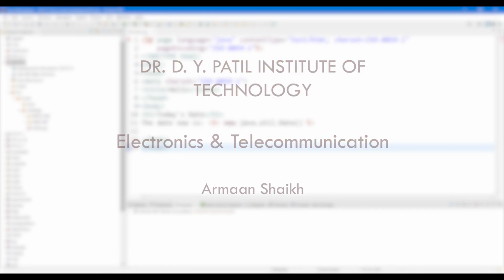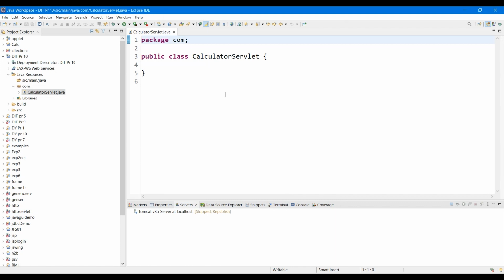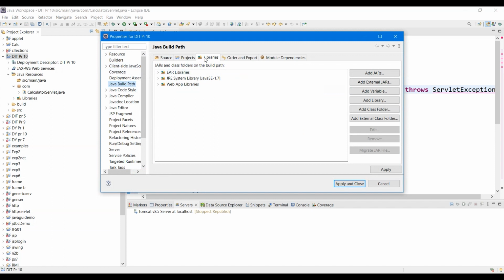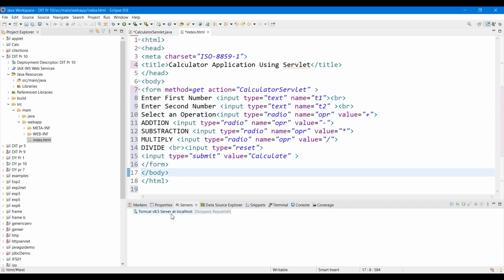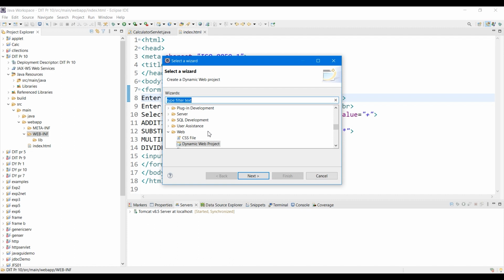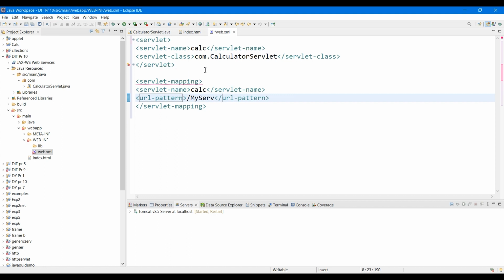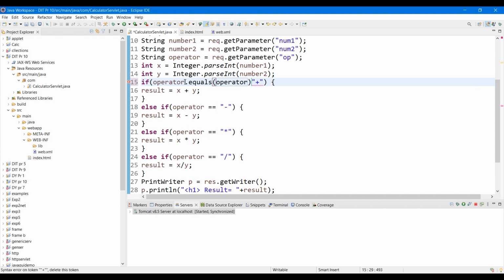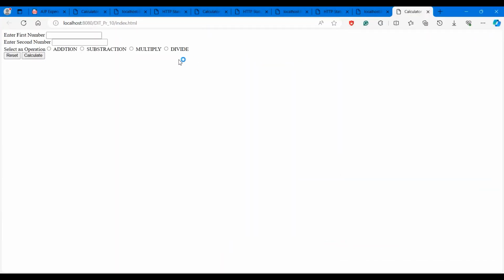Procedure for performing Practical no. 10 - Simple Calculator using Servlet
This video explains all the steps needed to run our practical no. 10. Follow the steps shown to get the expected output. I have tried to explain all the steps and covered common issues that you may face while performing this practical.

Link to download Apache Tomcat 8.5 Server